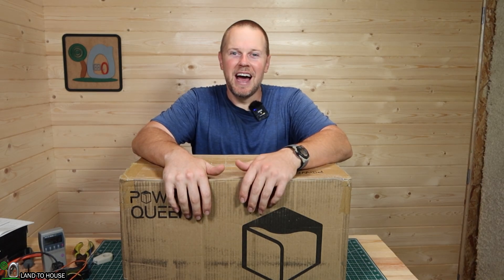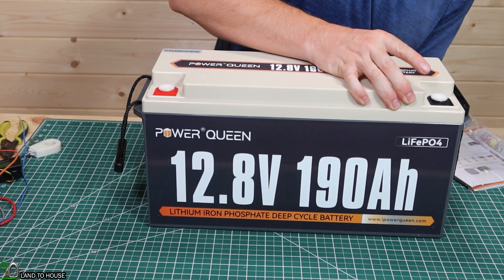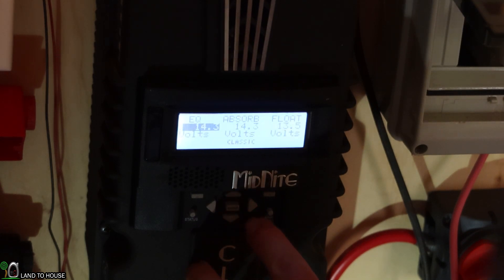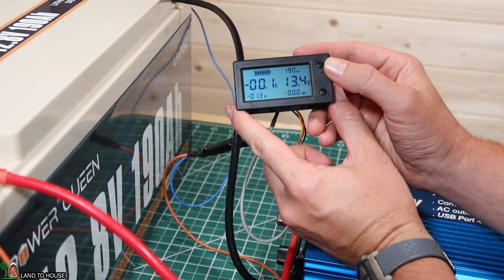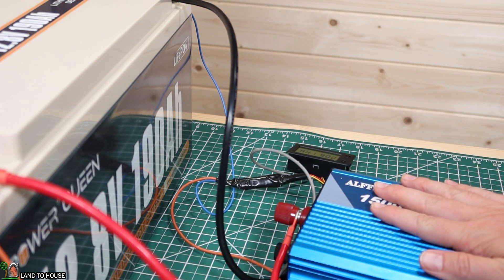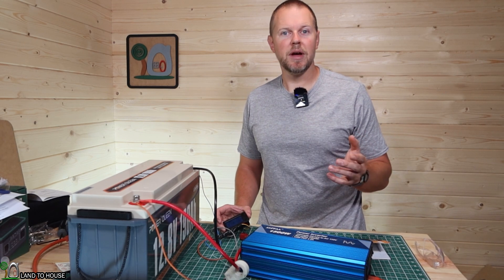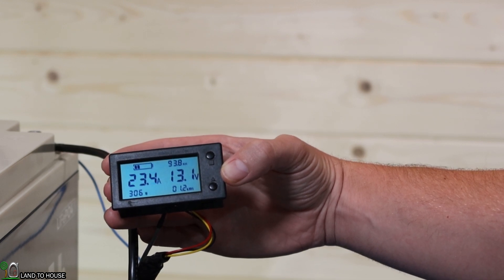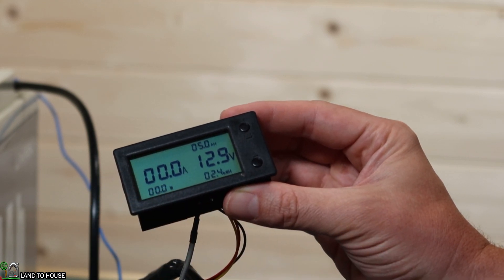Wow 2432wh LifePo4 Power Queen 190ah Battery [Nice Battery]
This is the Power Queen LifePo4 battery rated at 190ah and 2432wh. In this video I charge the battery to 100% and then perform a discharge to see if the battery lives up to its rating. I am happy with the results. The battery performs well. It has nice carrying handles that tuck down beside the case so they are out of the way.